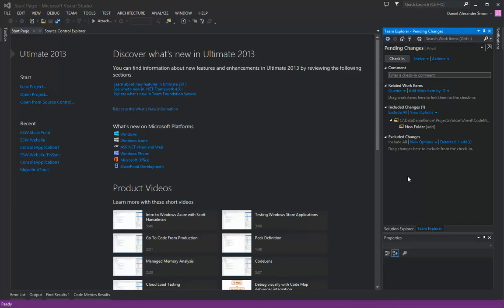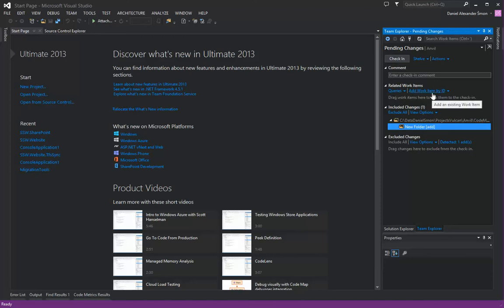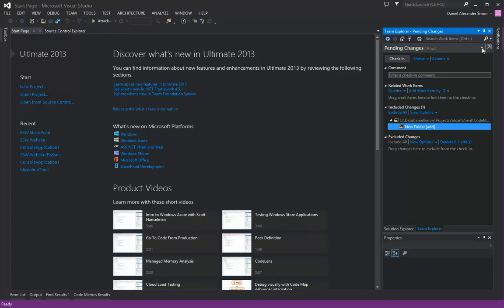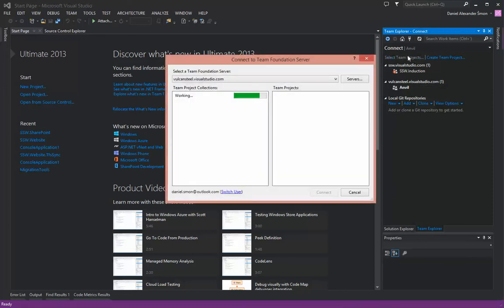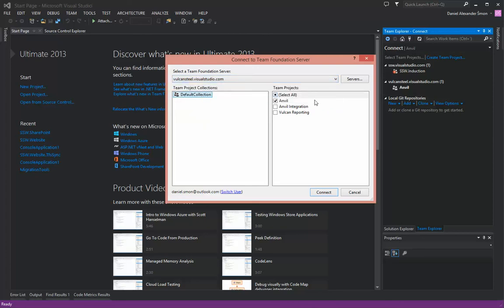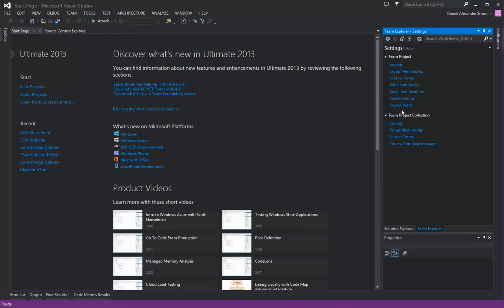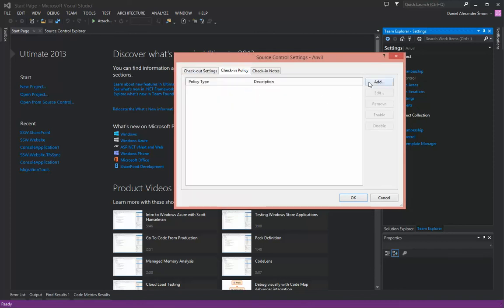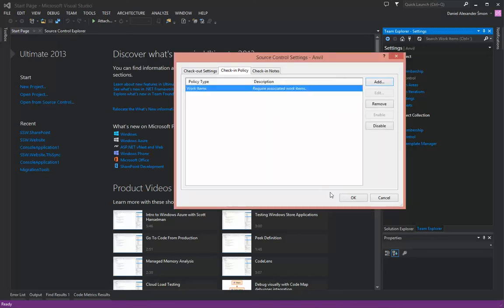How to enforce associating Check-Ins with Work Items in TFS and VSOnline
It's worth noting that while this can be done with Visual Studio Online, you must be using TFS for source control and not Git.